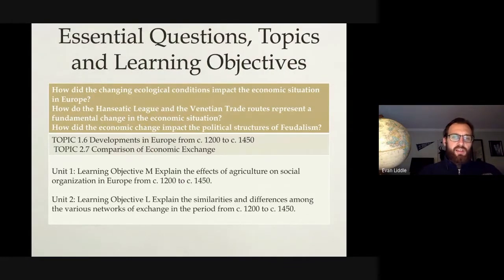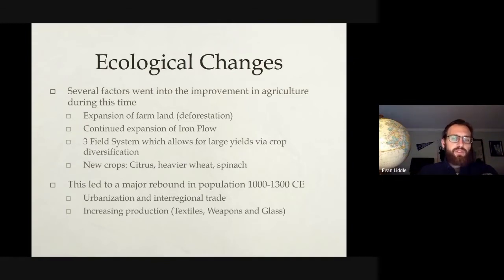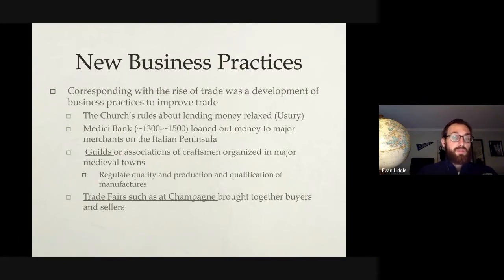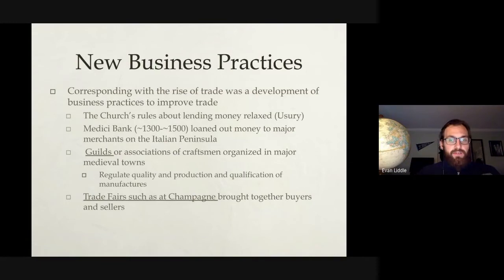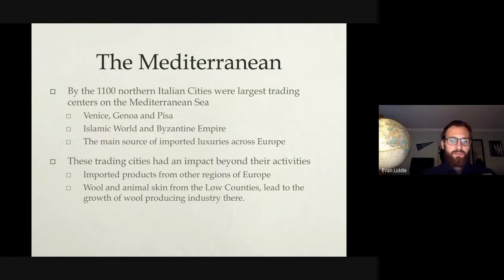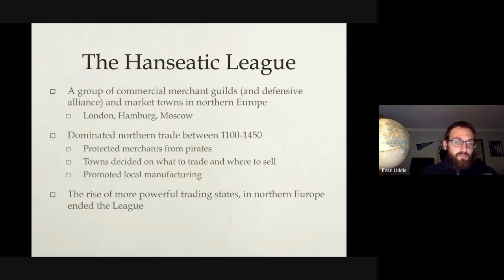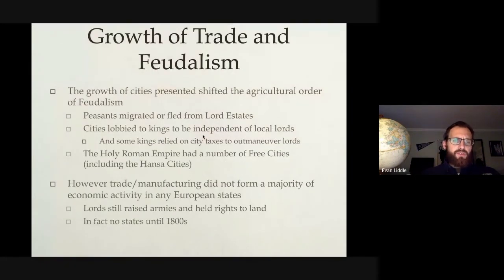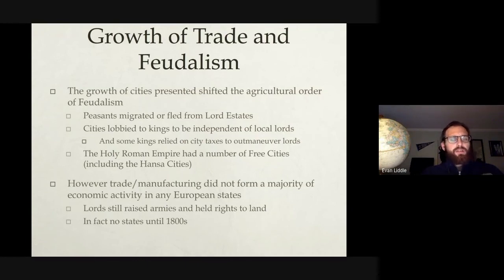Economic Growth in Late Medieval Europe (AP World History Unit 1 / Unit 2)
(Use the timestamps to find what you need) In this video, Mr. Liddle provides a look at how economic activity revived within Late Medieval Europe including new networks of exchange and the expansion of agriculture.

This topic is very broad and this is a short introduction. The information presented here is aligned with AP World History: Modern course description covering Topic 1.6, and Topic 2.7, and is designed to reflect or expand upon Chapter 19 of the textbook Traditions and Encounters 4th edition or newer.

0:00 - Intro
0:10 - Essential Questions
0:37 - Ecological Changes (Citrus Fruit, Iron Plow, Deforestation, Three Field System)
2:10 - New Business Practices (Medici Bank, Banking, Guilds, Trade Fairs)
3:40 - The Mediterranean (Italian City States, Venice, Spices, Textile Manufacturing)
5:00 - The Hanseatic League
6:40 - Growth of Trade and Feudalism (Holy Roman Empire, Decline of Feudalism)